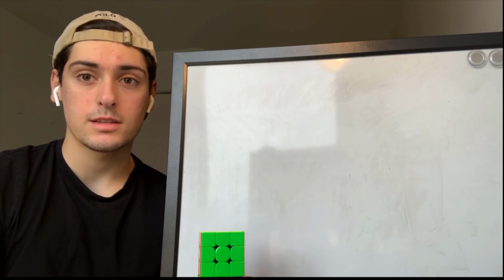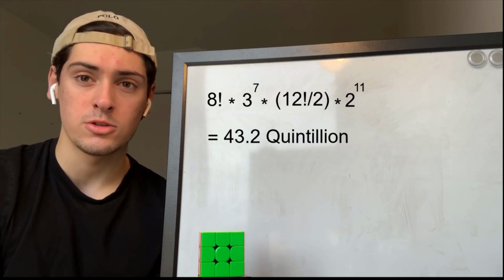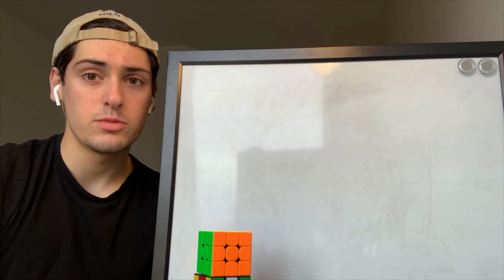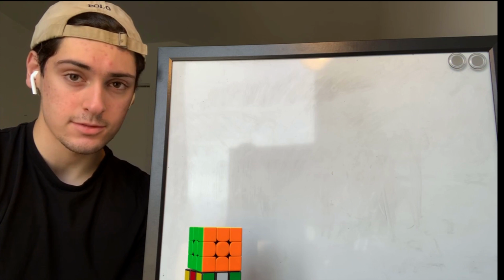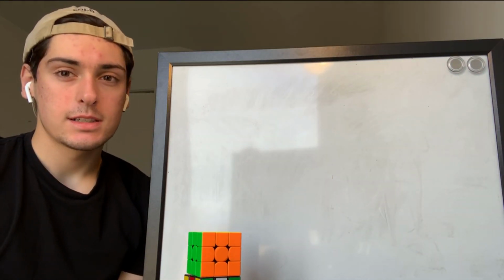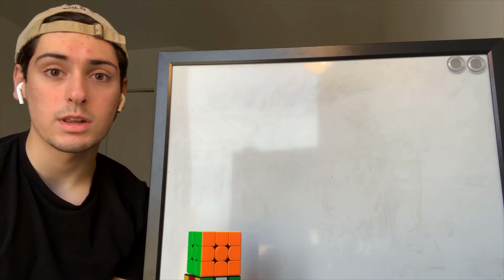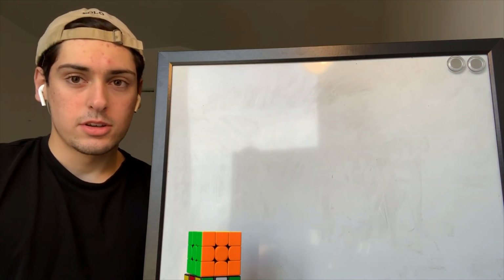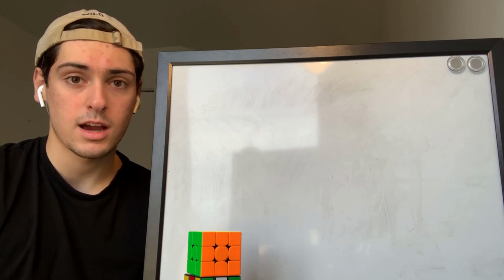Rubik's Cube Project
0:00 Intro
0:39 Permutations
1:51 Main Method of Solving (CFOP)
3:30 Different Ways of Solving (Roux, ZZ)
4:23 AI vs Cube
5:09 God's Number and P vs. NP
5:59 Mathematical Group Theory
6:42 Miscellaneous
7:09 Outro